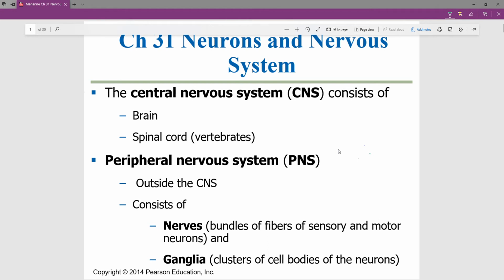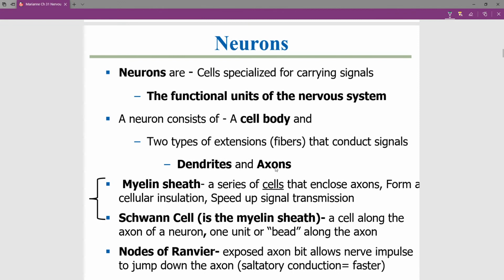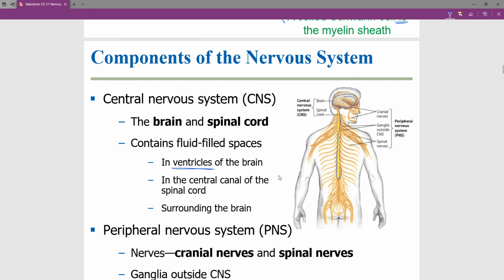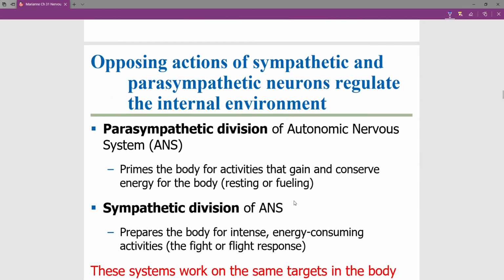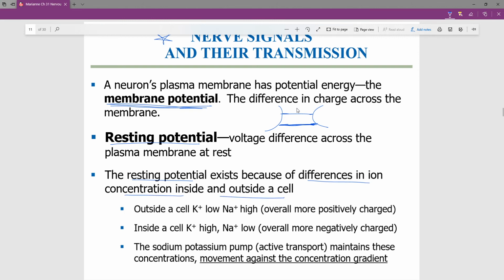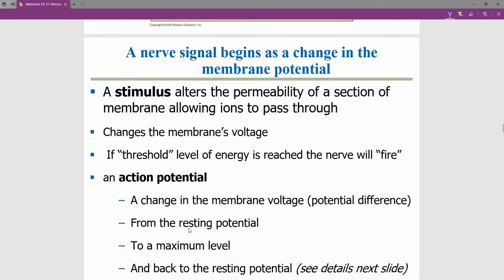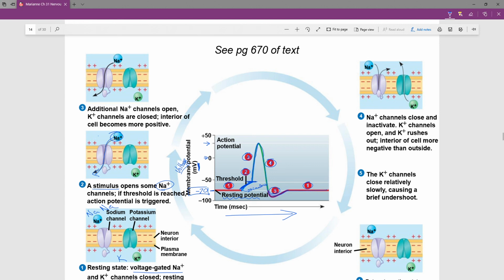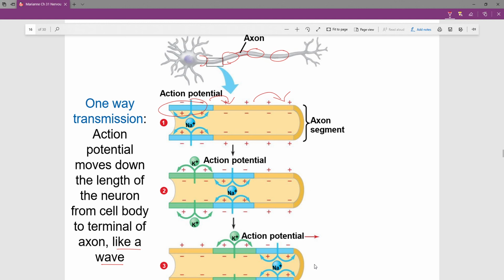Biology 60 Chapter 31 Part 1